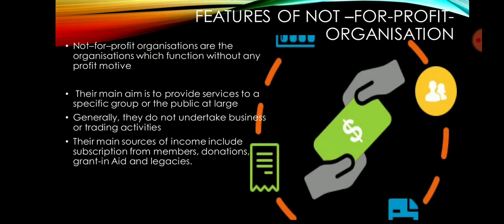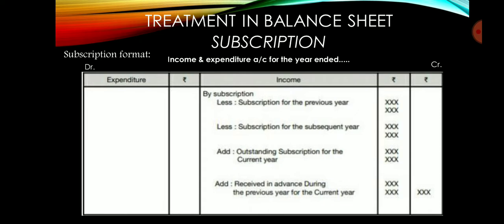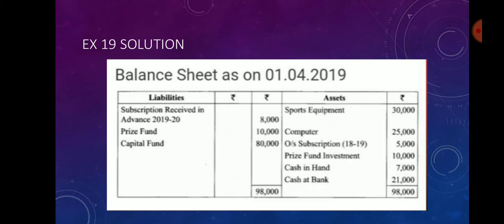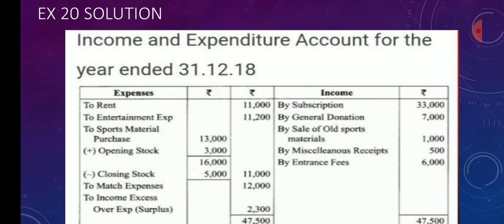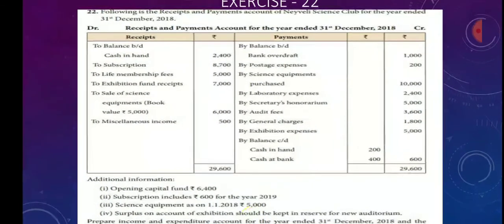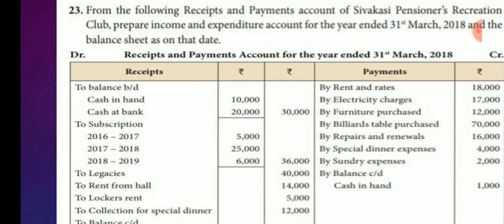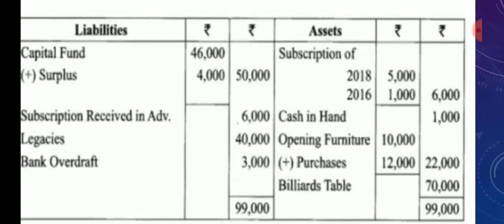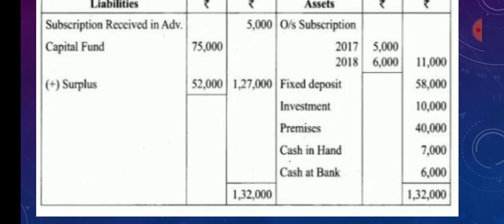Accountancy accouts of not for profit organization